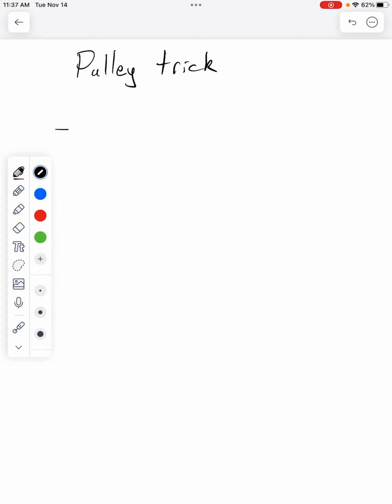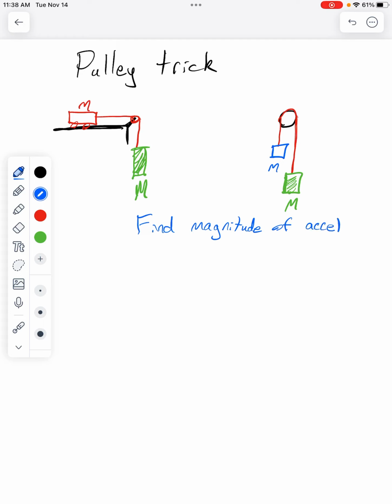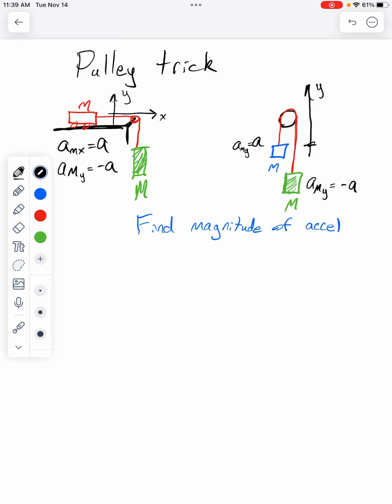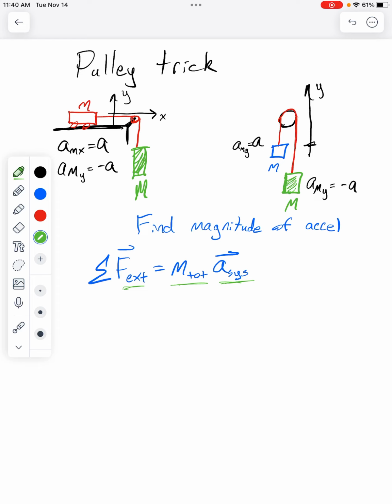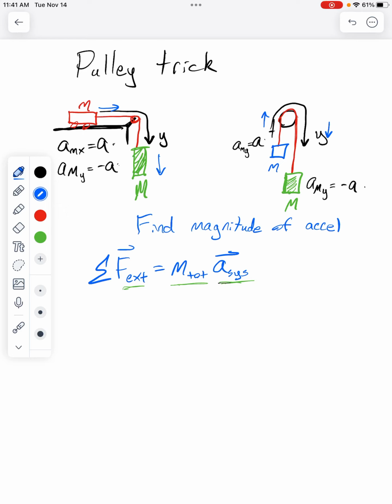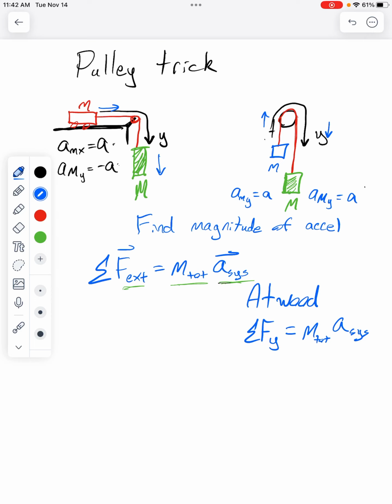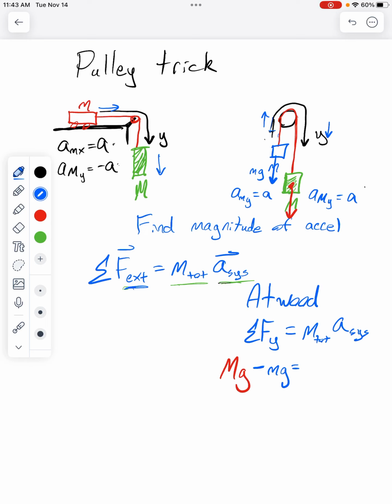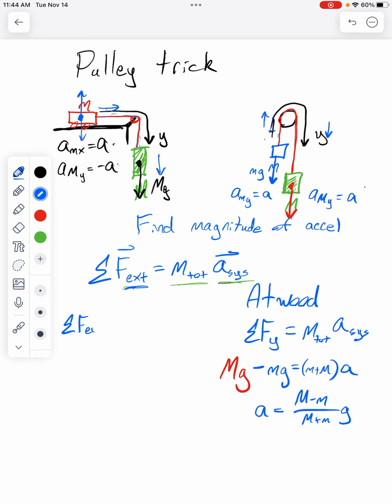Hacking pulley problems with coordinates